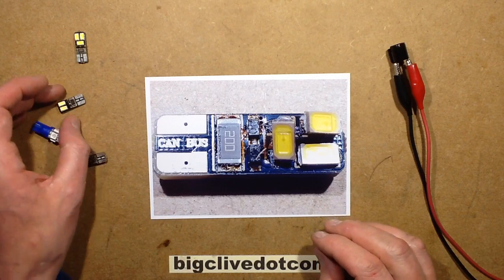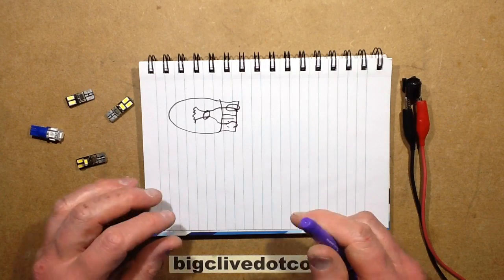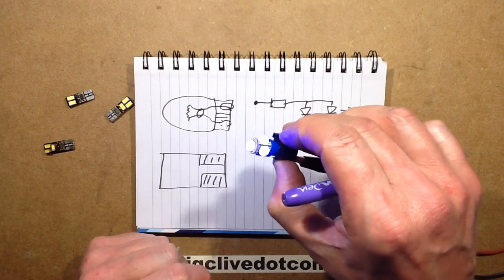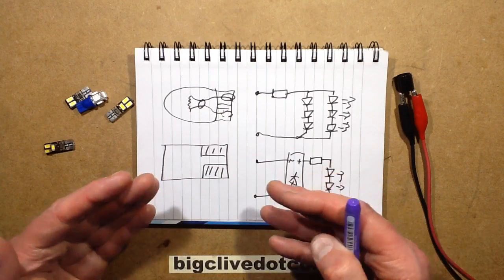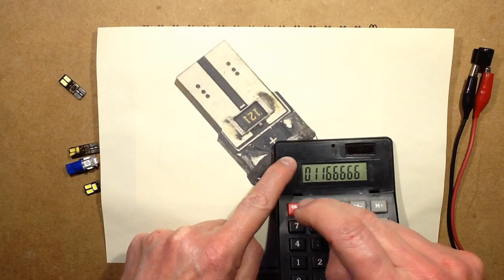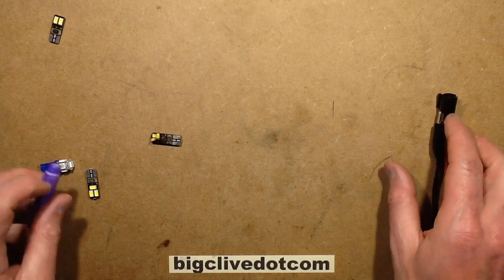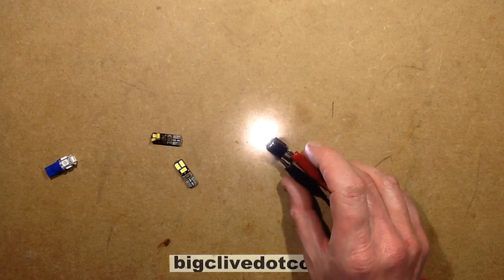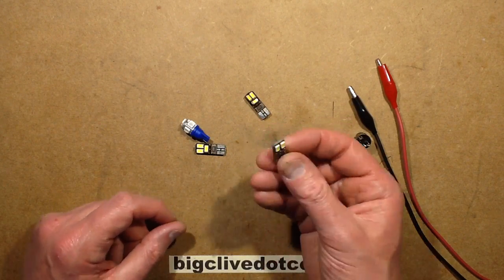Smokin' hot CANbus LED lamps. (230C in open air.)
If you look for car LED lamps on eBay you will often see some referred to as being CANbus compatible.  This is just an odd way of saying that they have an extra resistor soldered directly across the leads to make the lamp look like a high current tungsten one.

The reason they do this is to fool the cars lamp sensor system to stop it indicating a failed lamp due to the low load of the LED lamp.  Unfortunately that resistor gets hot.  Very hot and as it is often on the same PCB as the LEDs they also get very hot, which is bad news as they are already being pushed hard.
These lamps are generally only suited to use in low duty cycle applications like indicators that will generally just be run for a few seconds at a time and also cycle on and off in that time.  But you can also fit these lamps into other continuous illumination lamp holders, and if you do that they may cause damage.

If you enjoy this channel you can help support it with a dollar for coffee cookies and dubious LED lamps for analysis